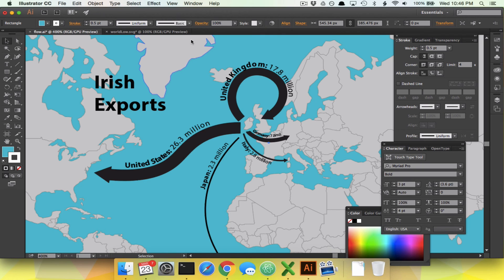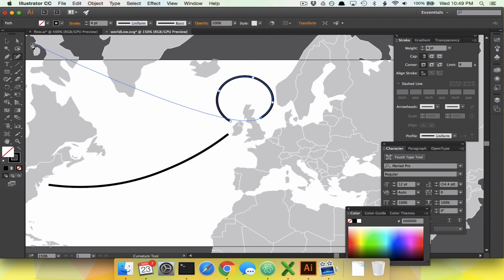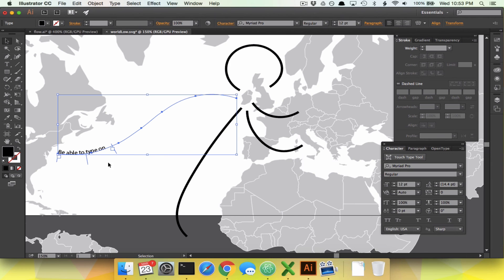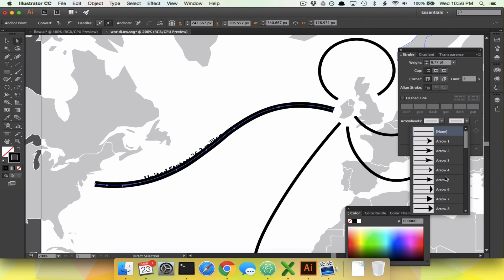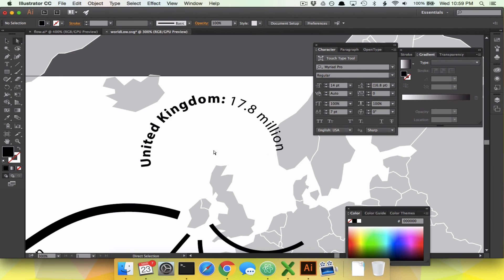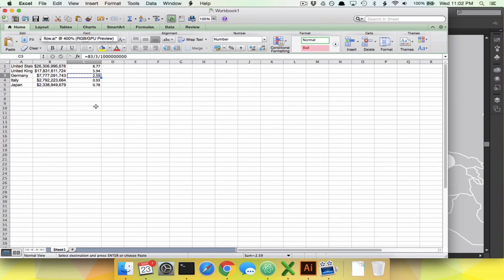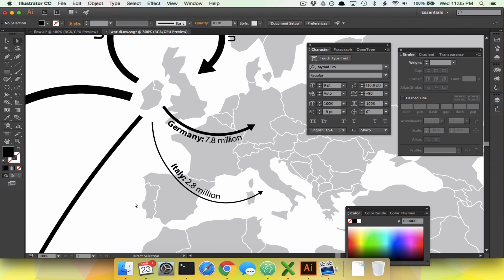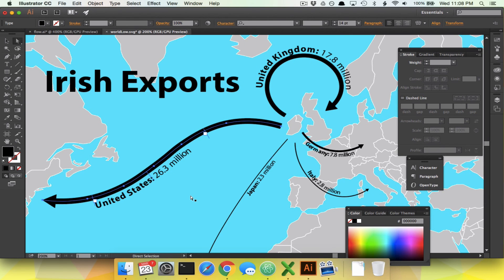How to make flow maps/flowlines using Adobe Illustrator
A simple tutorial on using the Curvature and Type on Path tools to make flow/flowline maps. Links and troubleshooting below!

LINKS

TROUBLESHOOTING

1. Are you bored? After the 13 minute mark it's just me doing the same thing again and again and again.

2. Did you try to make your line reappear but suddenly your text gets all crazy and thick and stroked? You have the text selected, or are using the black selection tool - use the white selection tool and make sure you're ONLY selecting the path.